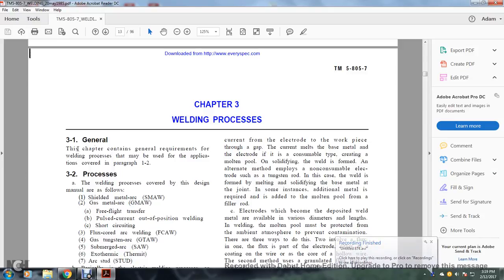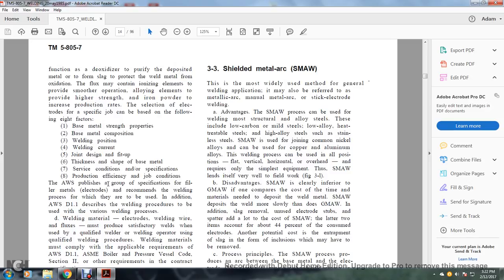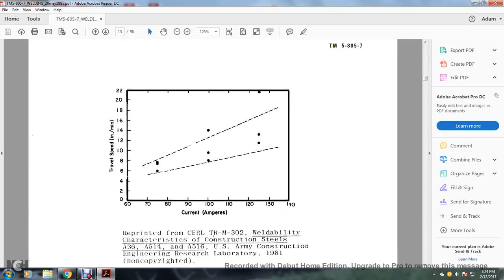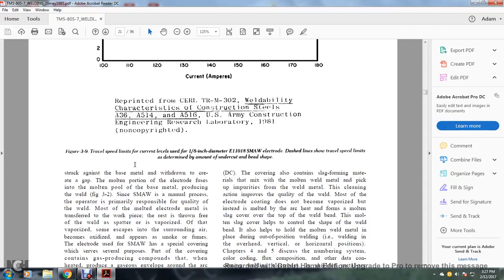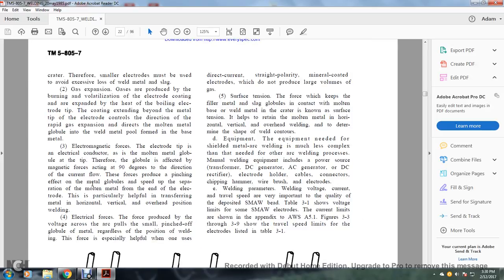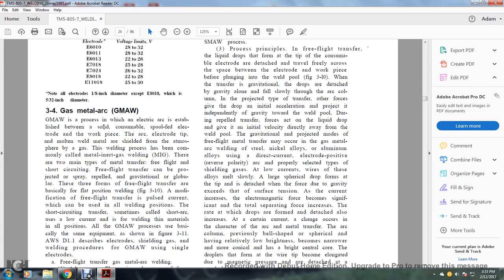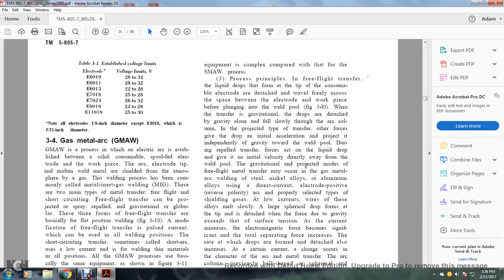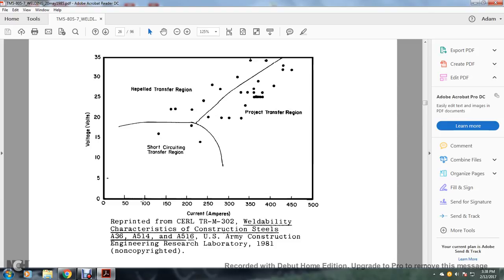TM WELDING PROCEDURE DESIGN INSPECTIONPART4